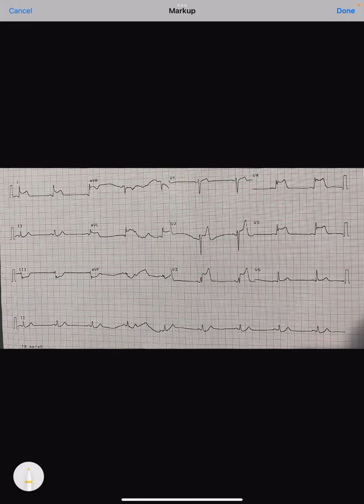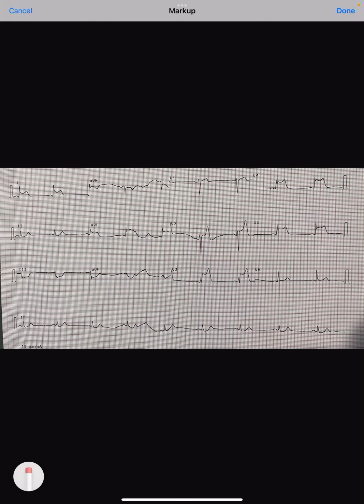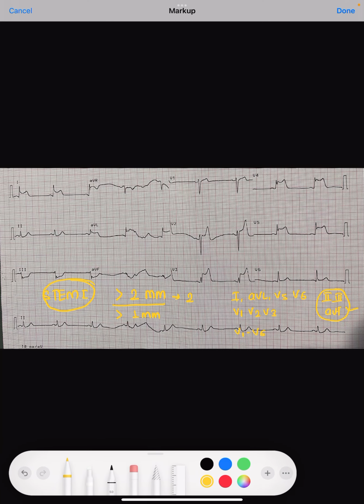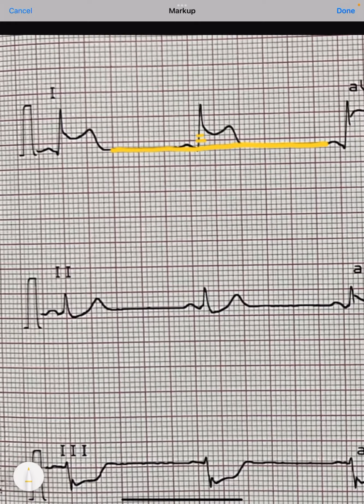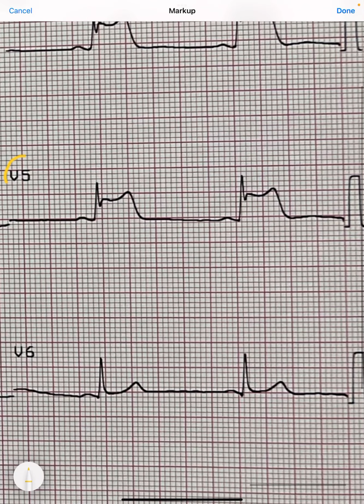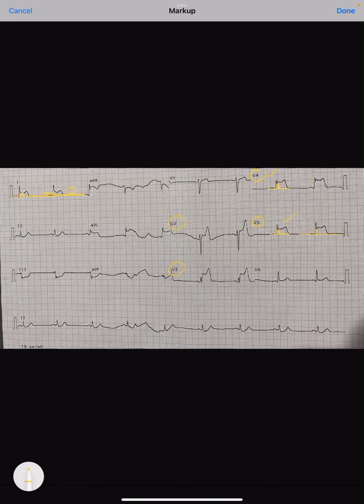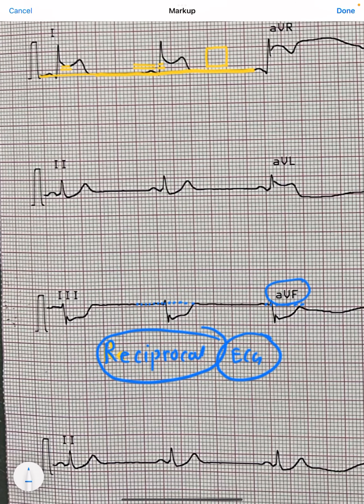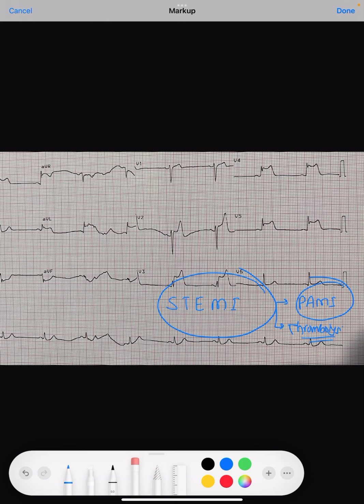ECG 9- ANTERO LATERAL WALL MYOCARDIAL INFARCTION